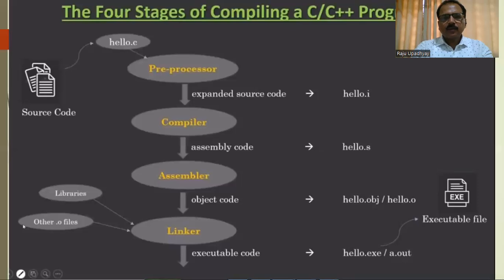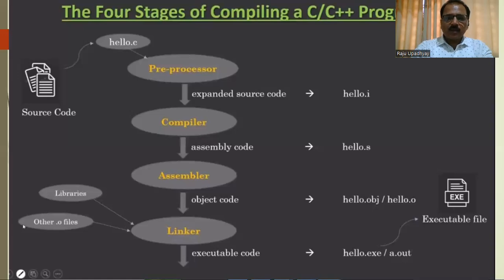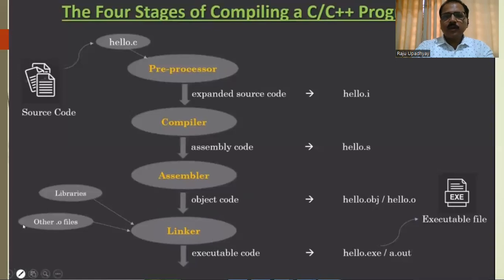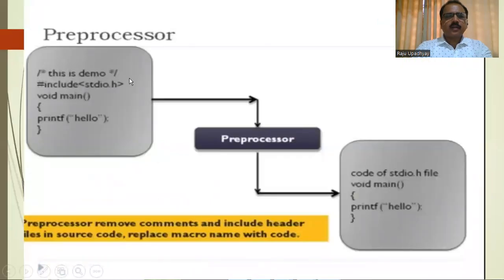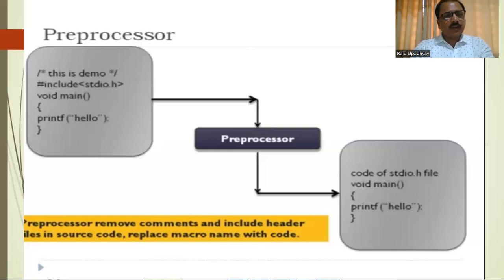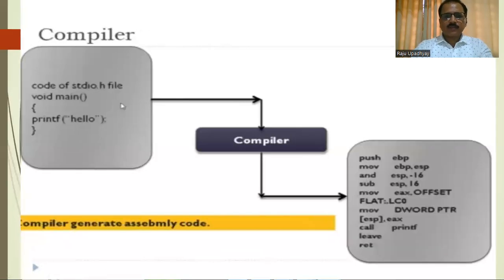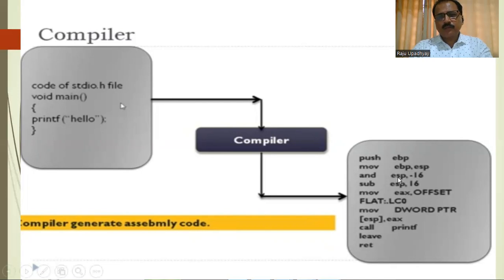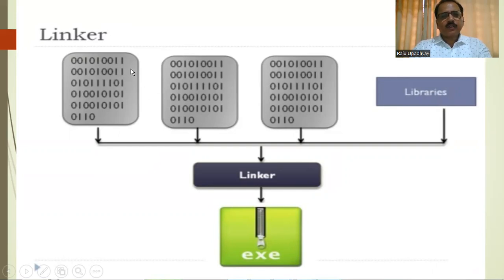How Compiler Work | C C++ | Prof. Raju Upadhyay